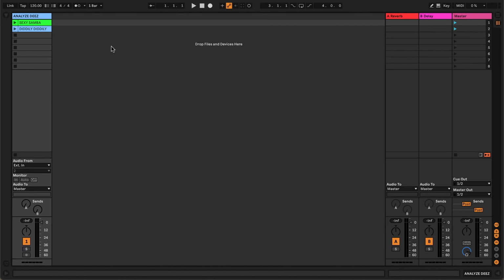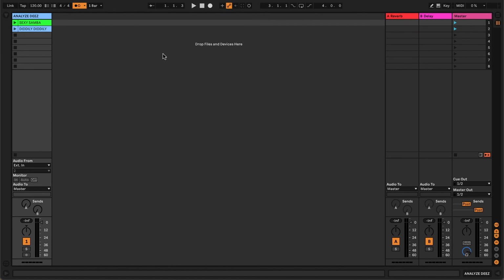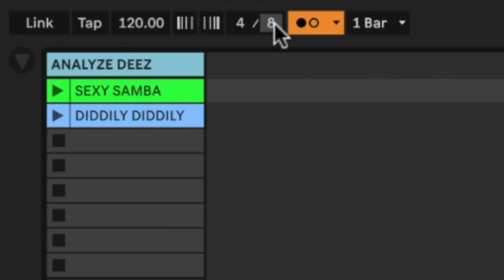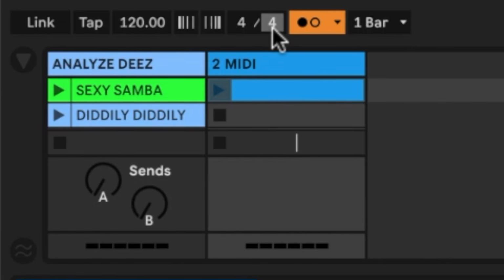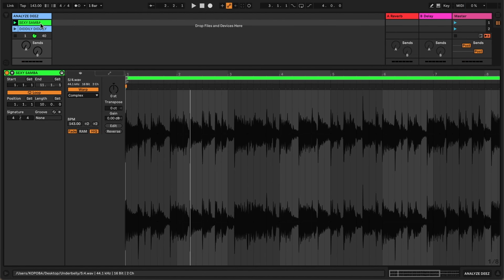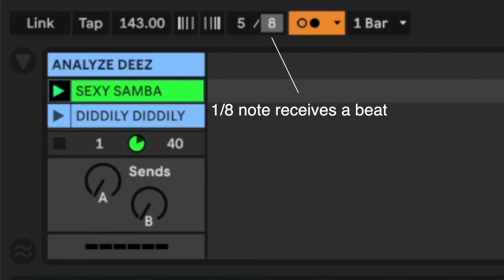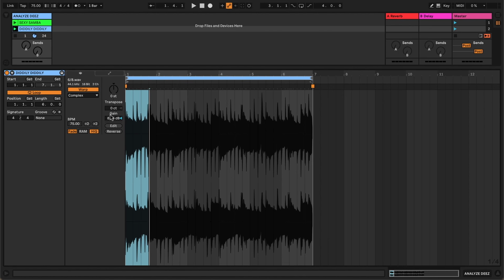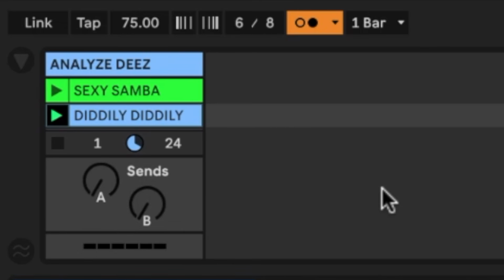Understanding Beats, Bars, & Time Signatures | You Suck at Drums #1